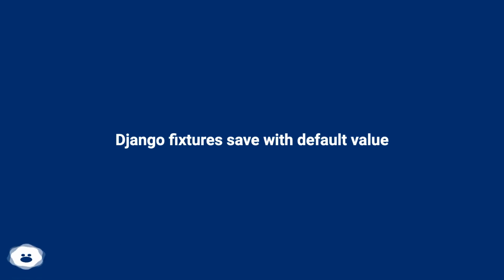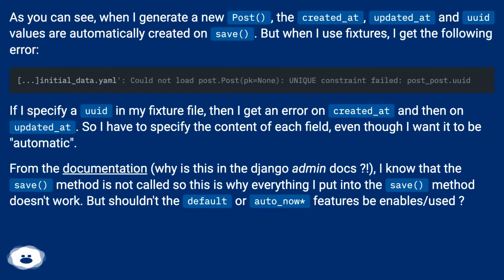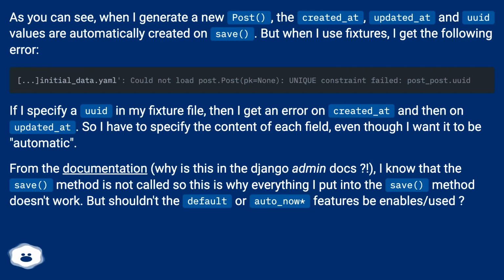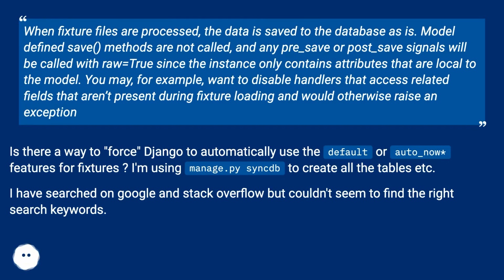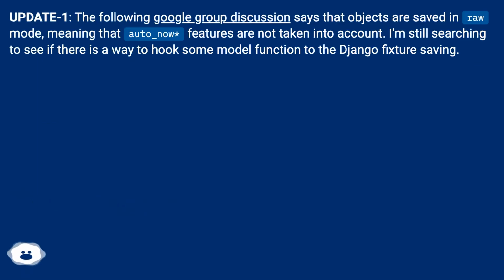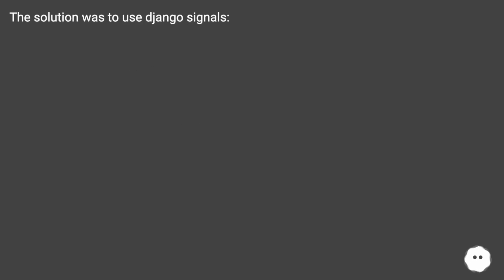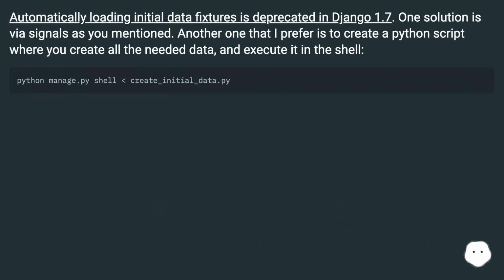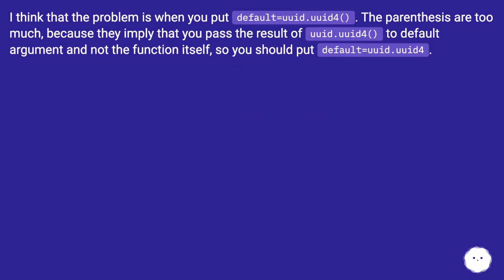Django fixtures save with default value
Chapters
00:00 Django Fixtures Save With Default Value
02:29 Accepted Answer Score 7
03:03 Answer 2 Score 2
03:29 Answer 3 Score 1
03:51 Thank you